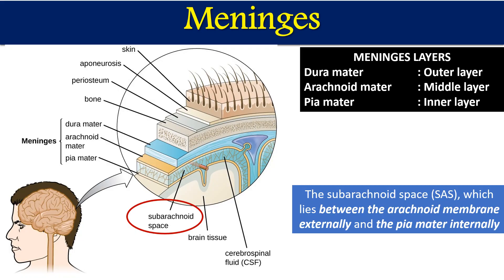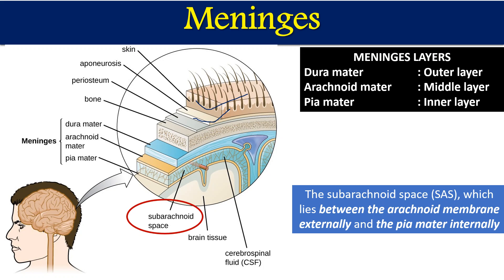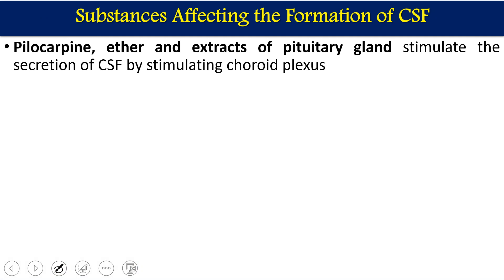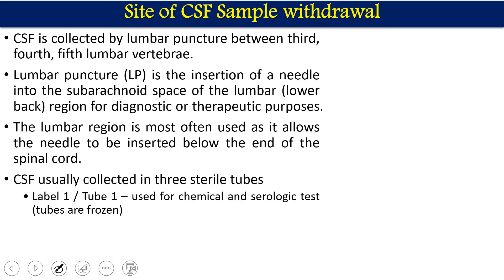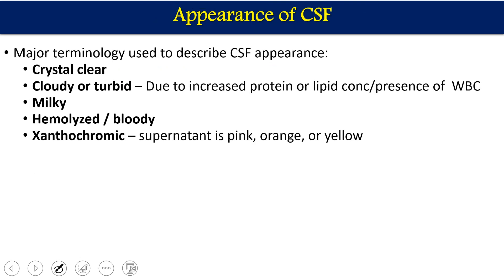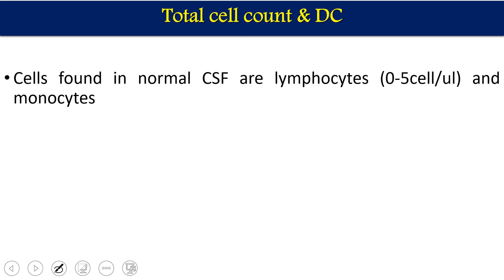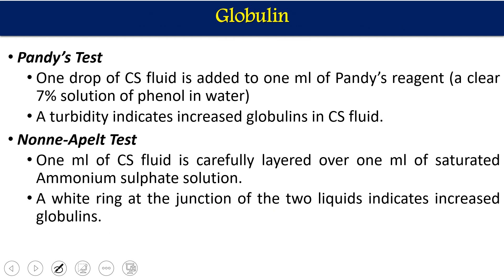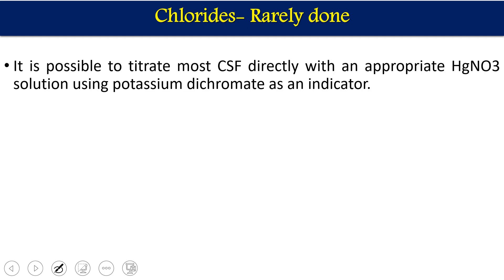Cerebrospinal Fluid - Neuroanatomy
Cerebrospinal fluid is a clear, colorless body fluid found in the brain and spinal cord. It is produced by specialized ependymal cells in the choroid plexuses of the ventricles of the brain and absorbed in the arachnoid granulations.